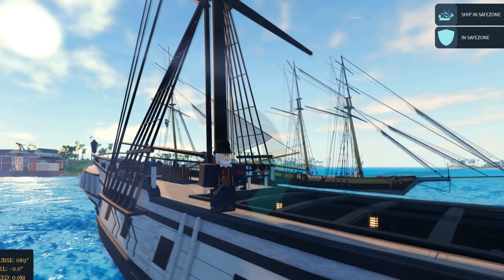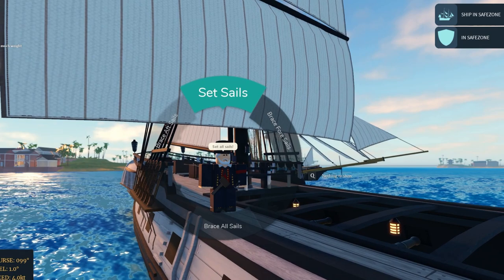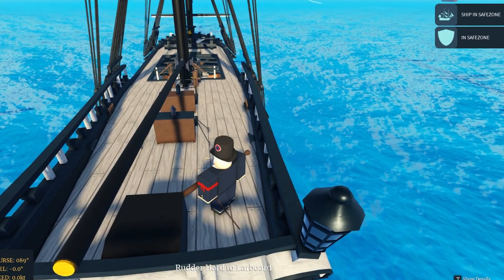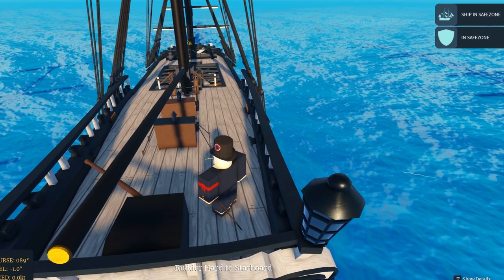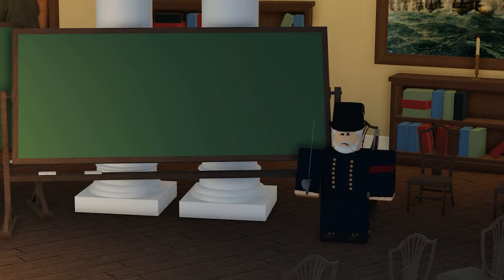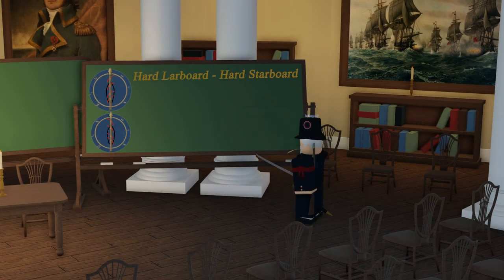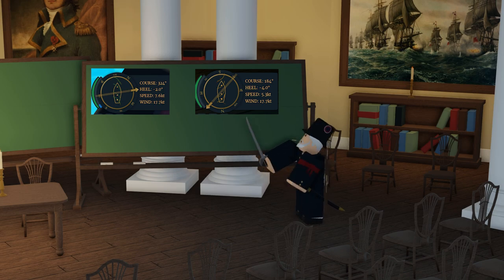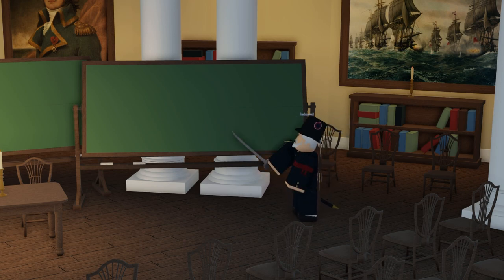Kobayms Ultimate Sailing Guide:“MoW Navy For Dummies”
I'm back babey!

(Edit: I would also like to thank Troolblaster for the thumbnail!)